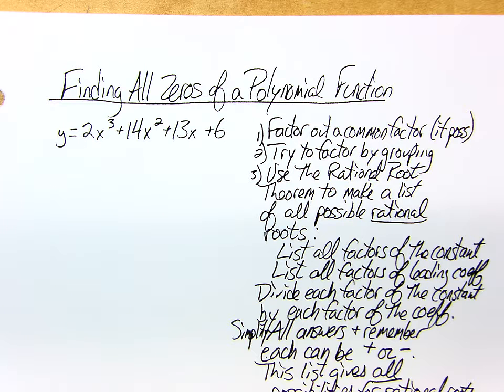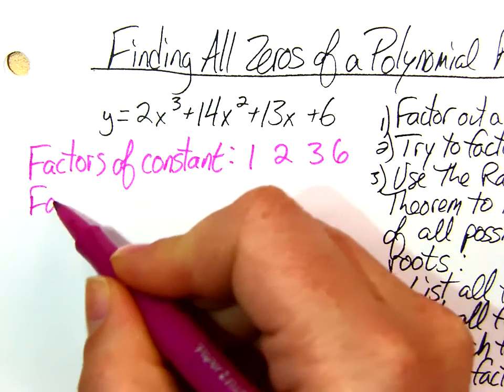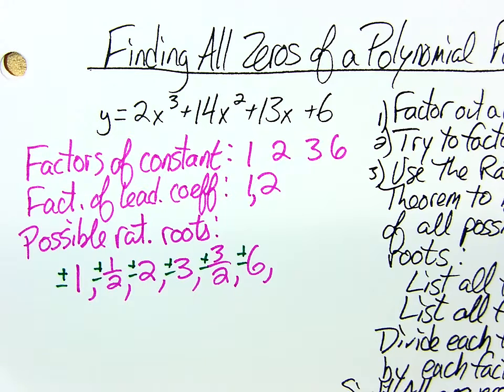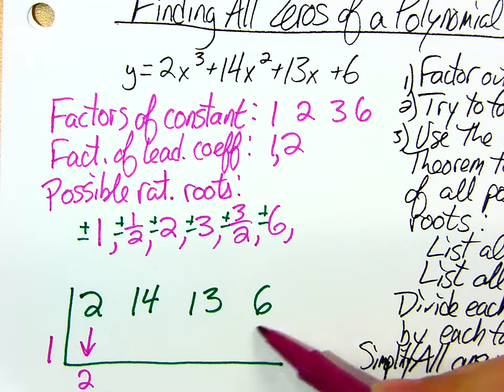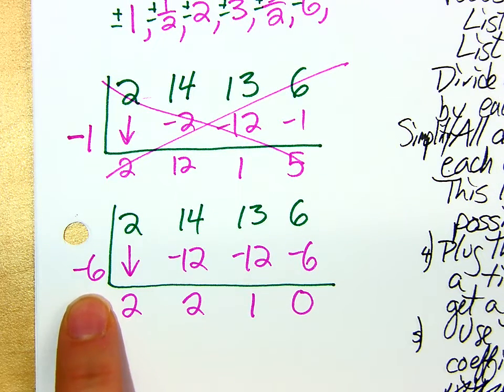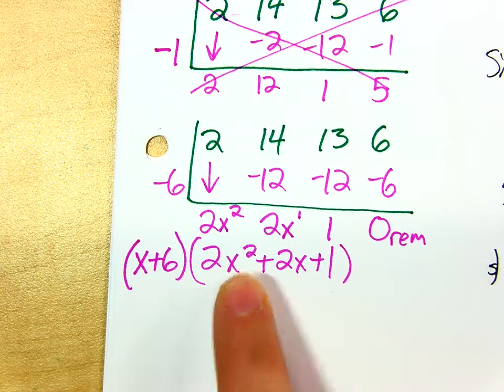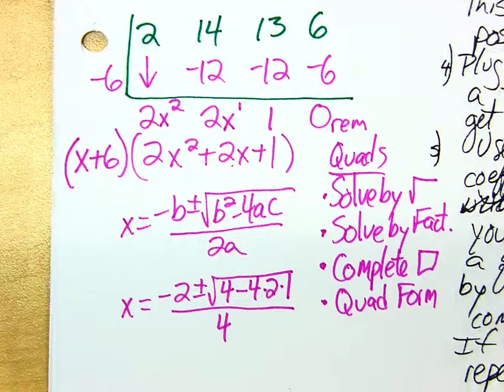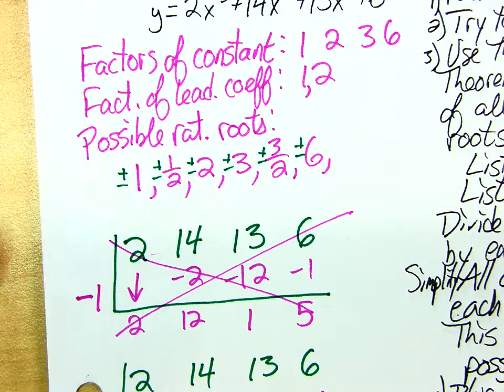Finding All Zeros of a Polynomial- Step by step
Finding All Zeros of a Polynomial when it cannot be factored by grouping or the sum/diff of 2 cubes